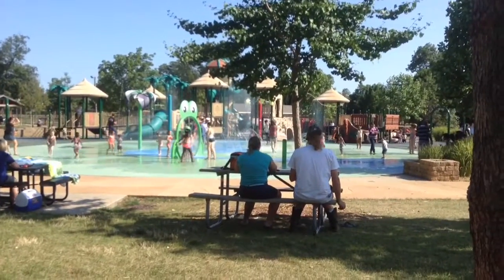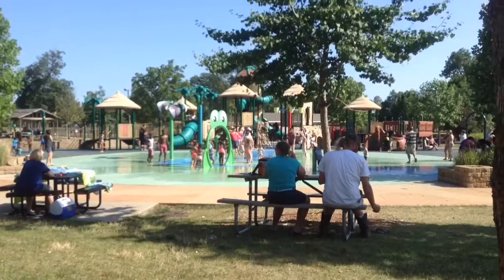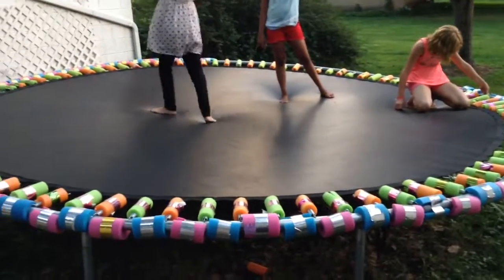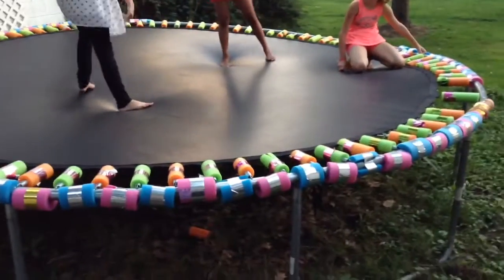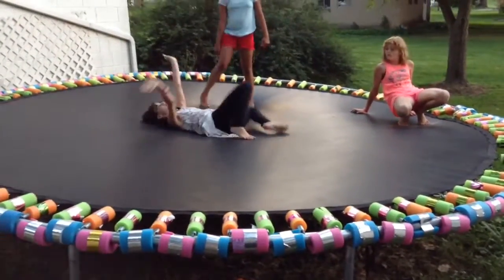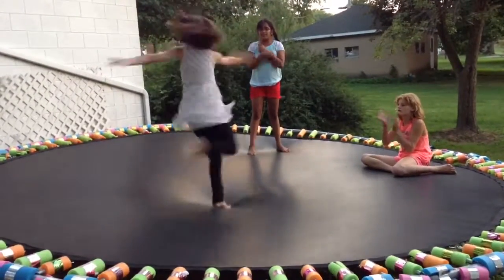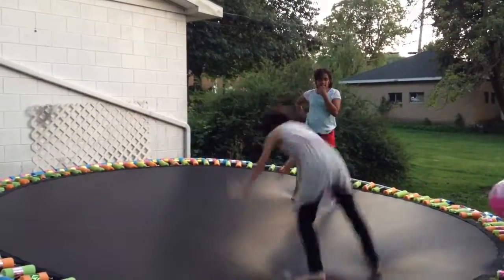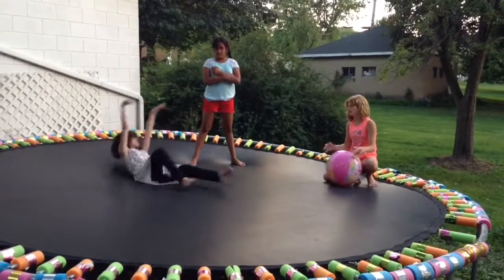7-15-17 weekly update